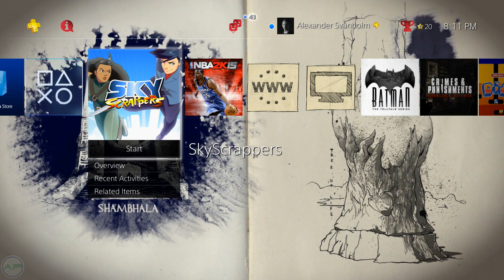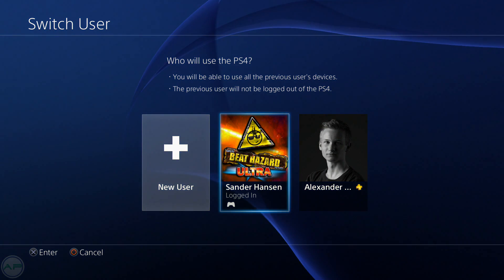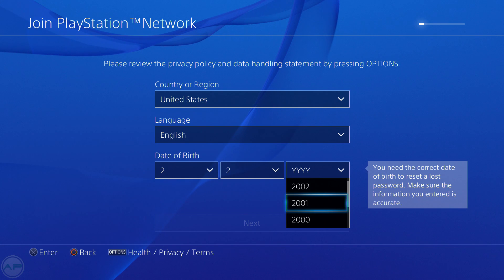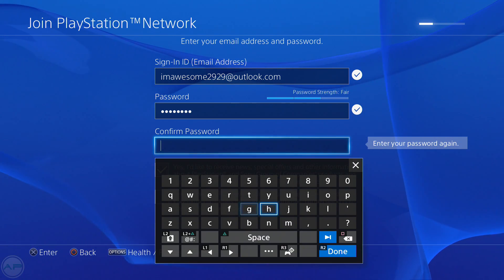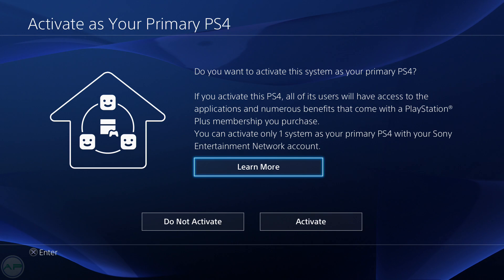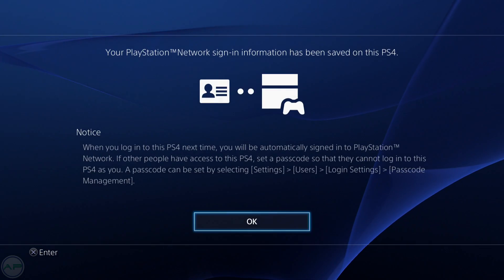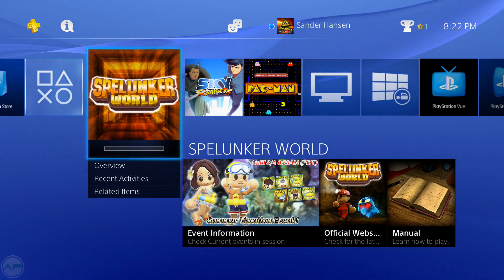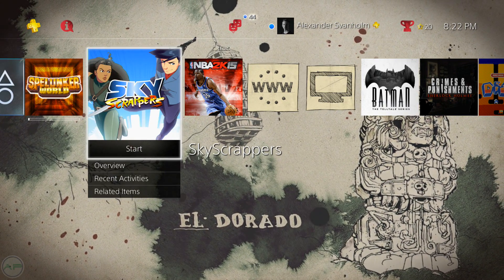How to play US PSN games on EU PSN Account [PS4 Tutorial] 1080p HD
We're demonstrating how to buy and play games from the American PlayStation Store on a European PlayStation account.
HOW TO PLAY US PSN GAMES ON EU PSN ACCOUNT | HOW TO PLAY EU PSN GAMES ON US PSN ACCOUNT | HOW TO PLAY JAPANESE GAMES ON EU PSN ACCOUNT | HOW TO PLAY JAPANESE GAMES ON US PSN ACCOUNT